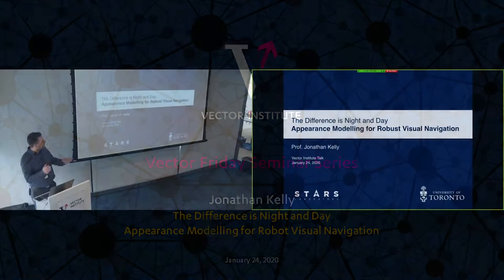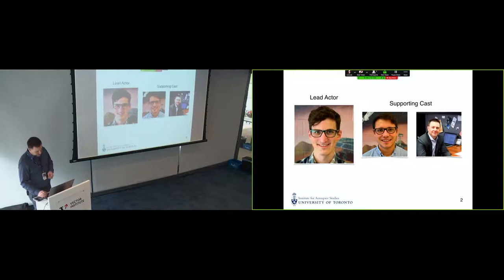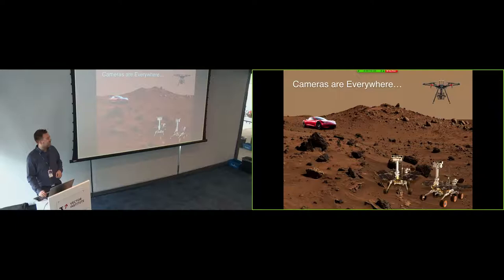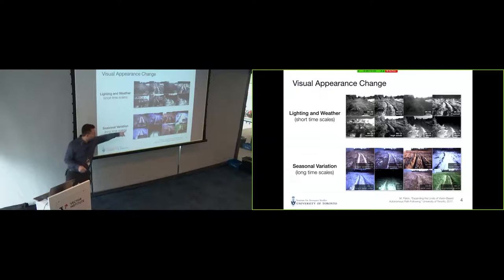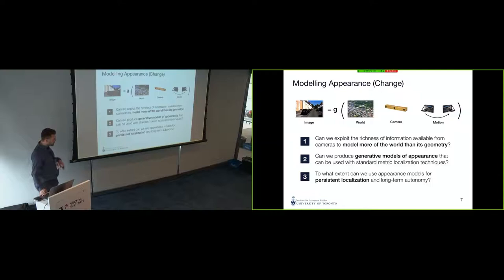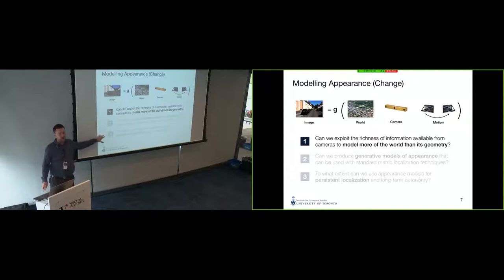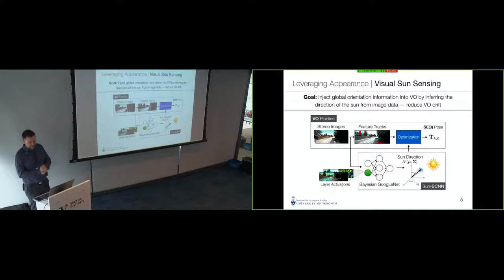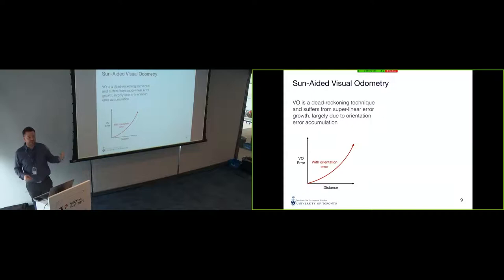Jonathan Kelly (UofT) - Learning models of appearance change for robust visual navigation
Jonathan Kelly (University of Toronto) - The difference is night and day: learning models of appearance change for robust visual navigation
Presentation recorded January 24, 2020, at Vector Institute

Long-term localization and mapping are essential capabilities for autonomous mobile robots that must operate independently in highly dynamic environments. For vision-based systems, these tasks are challenging in part due to appearance changes caused by lighting, weather, and seasonal variations. While experience-based mapping has proven to be an effective technique for bridging the 'appearance gap,' the number of experiences required for reliable localization over days or months can be very large, and methods for decreasing the necessary number of experiences are essential for this approach to scale. In this talk, I will describe recent work in my group on techniques that enable very significant reductions in the size of the experience graph. Our general approach is based on deep appearance modeling; I will motivate this approach and present two associated deep neural network architectures. The first network employs image-to-image translation to improve visual localization under time-varying illumination conditions; visual data captured in a common environment under varying illumination is used to learn a many-to-one mapping to a user-selected 'canonical appearance.' The second network leverages physics-based models of color constancy and is trained as a fully differentiable proxy to (and extension of) the front end of a classical localization pipeline. I will present experimental results demonstrating substantially improved localization performance over long deployments with dramatically reduced data requirements.

Biography: Dr. Jonathan Kelly leads the Space & Terrestrial Autonomous Robotic Systems (STARS) Laboratory at the University of Toronto Institute for Aerospace Studies, where his group carries out research at the nexus of sensing, planning, and control, with an emphasis on the study of fundamental problems related to perception, representation, and understanding of the world. Dr. Kelly holds a Dean's Catalyst Professorship (an early-career award for research excellence and potential) and a Canada Research Chair in Collaborative Robotics. Prior to joining the University of Toronto, he was a postdoctoral researcher in the Robust Robotics Group at the Massachusetts Institute of Technology working with Prof. Nick Roy. Dr. Kelly received his PhD degree in 2011 from the University of Southern California under the supervision of Prof. Gaurav Sukhatme; at USC, he was a member of the first cohort of Annenberg Fellows. Before starting graduate school, he was a Software Engineer in the Space Technologies division of the Canadian Space Agency.